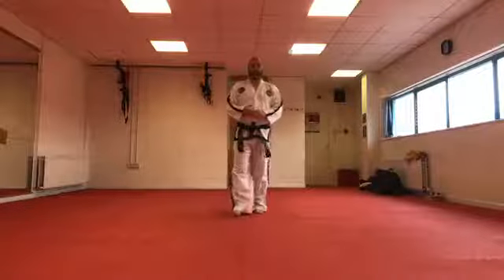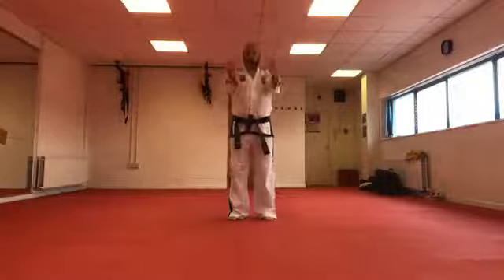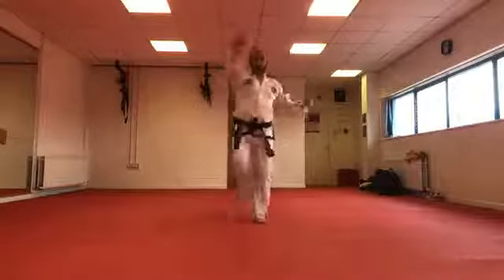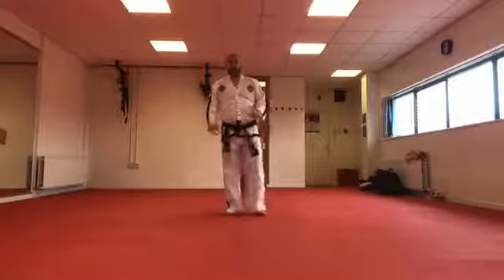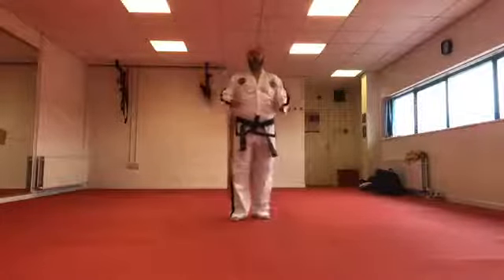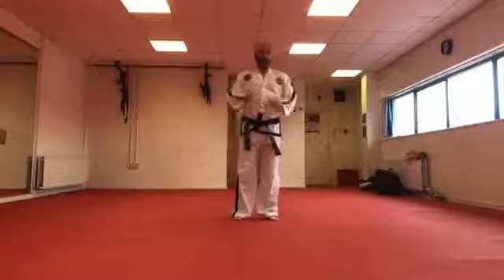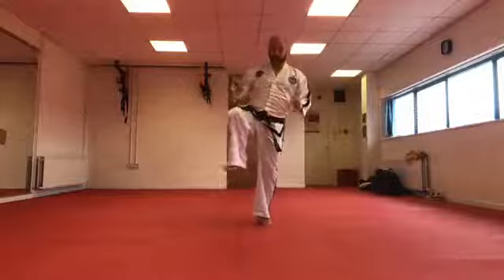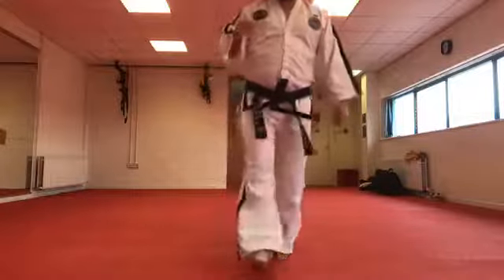dynamic stretching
A video to show some dynamic stretching